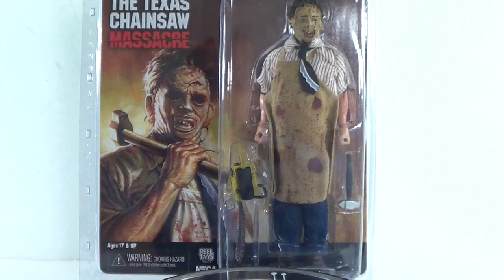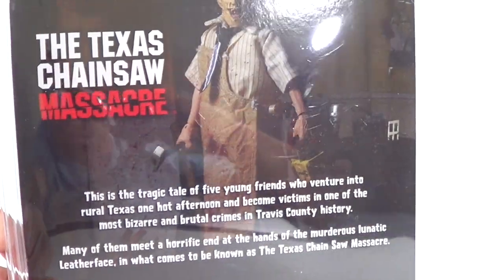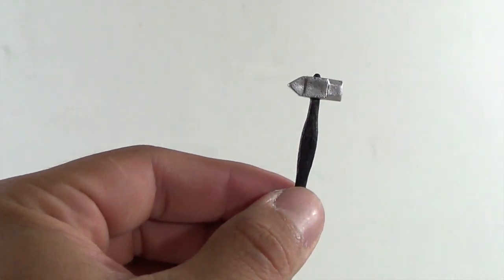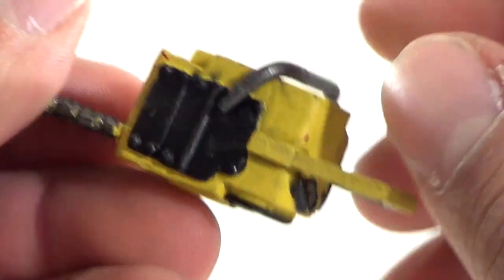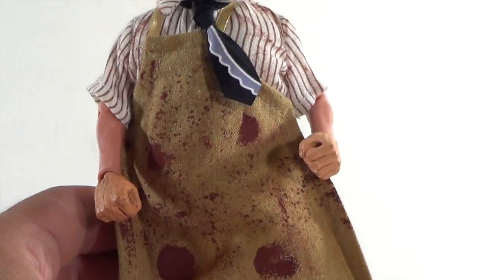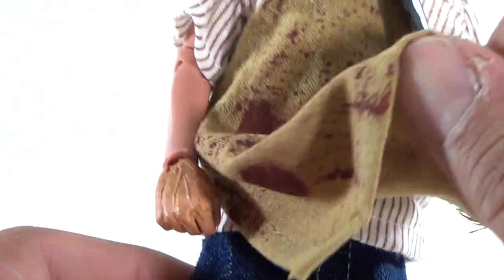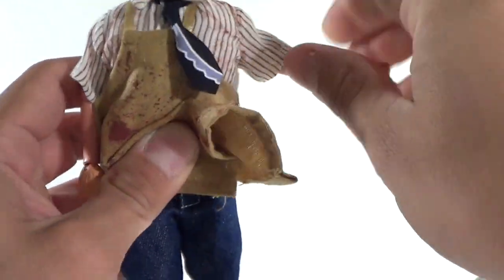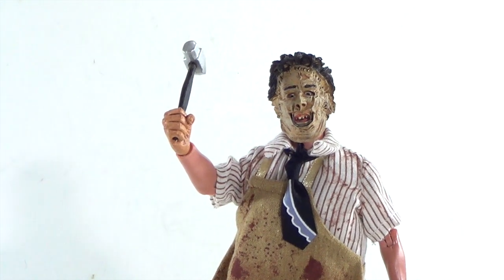Neca Retro style Texas Chainsaw Massacre Leatherface 40th Anniversary Figure